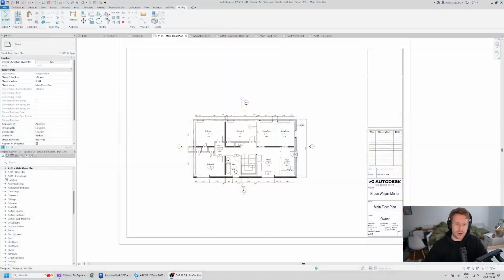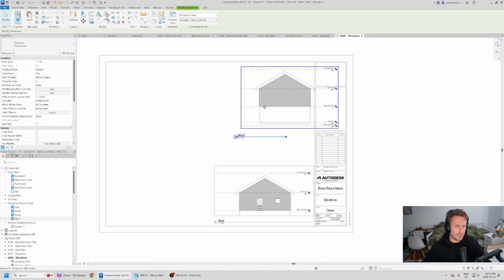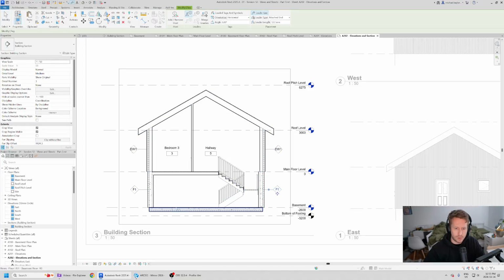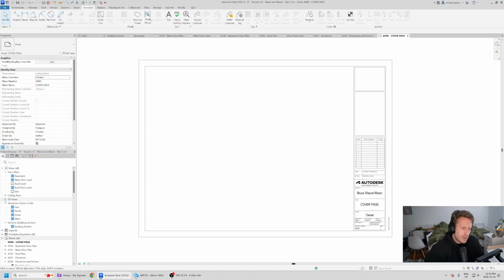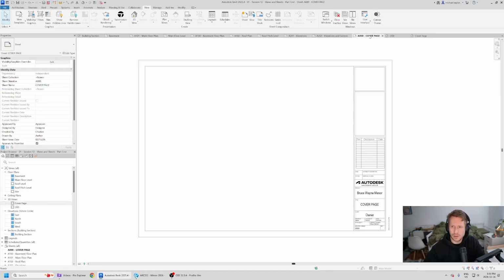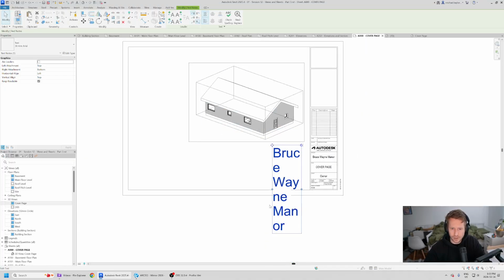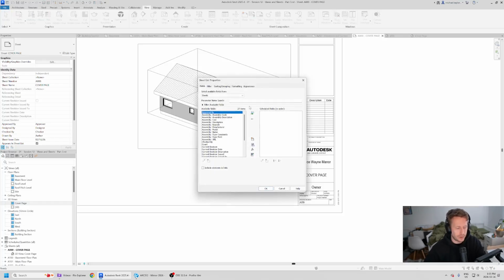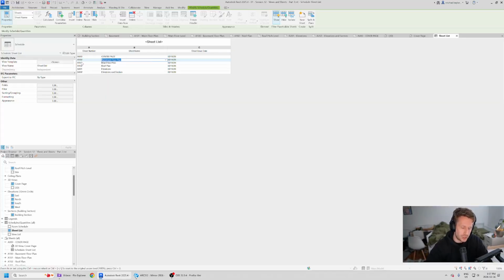ARC 212 - Part 13 - Views and Sheets Part 3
Part 13   Views and Sheets Part 3